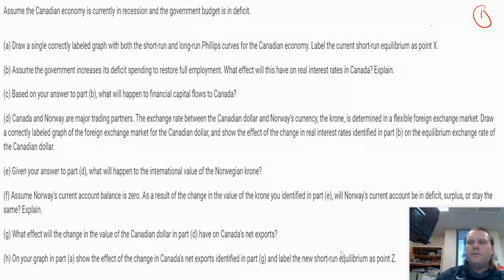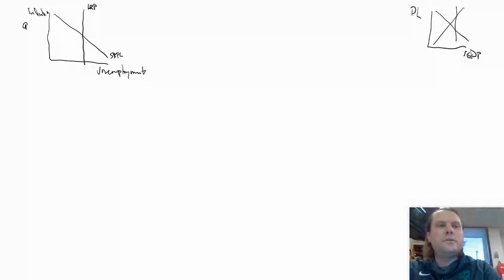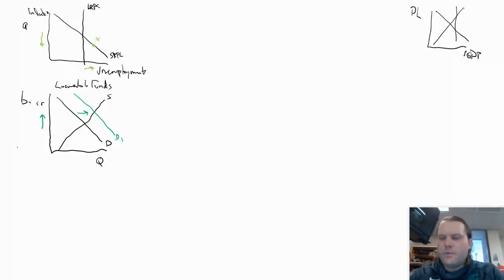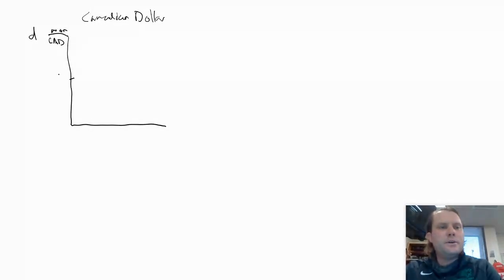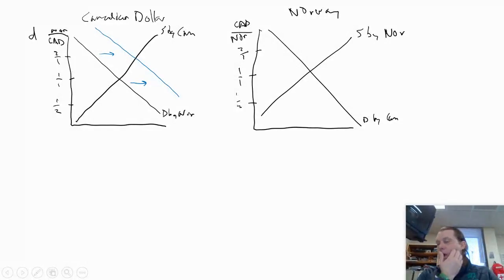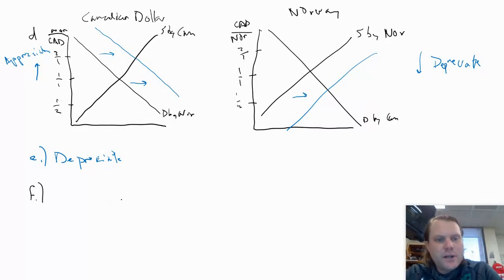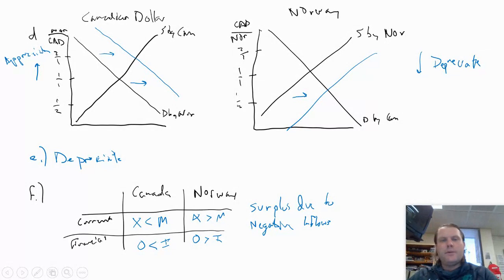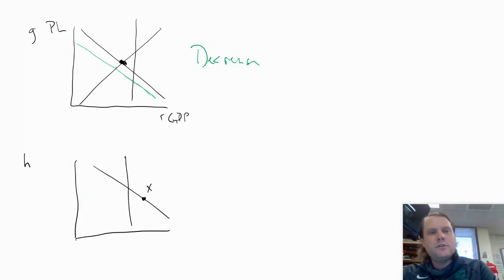AP Macro Unit 7 Review #1